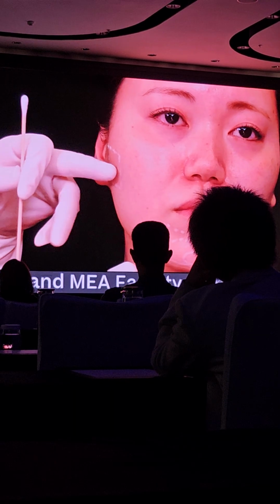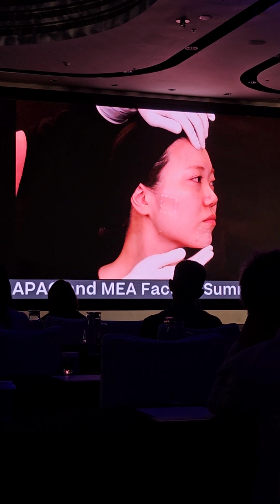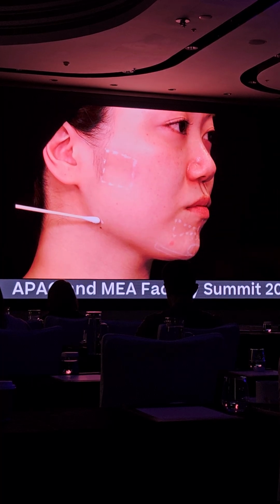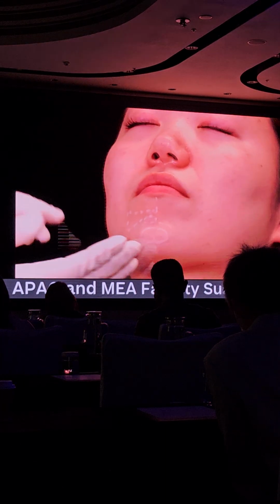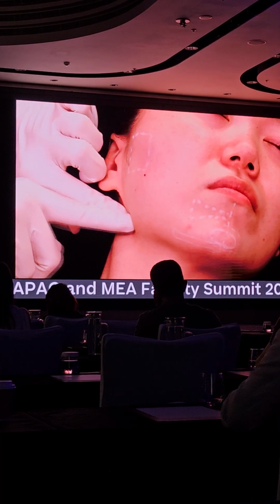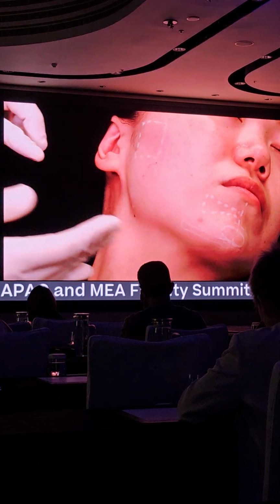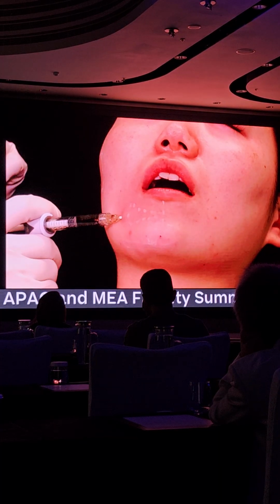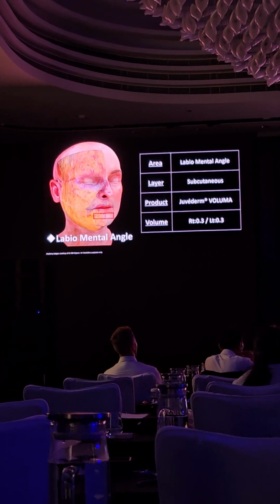23 tháng 7, 2025